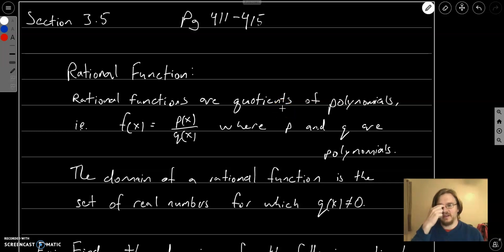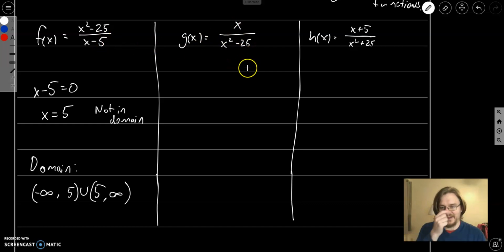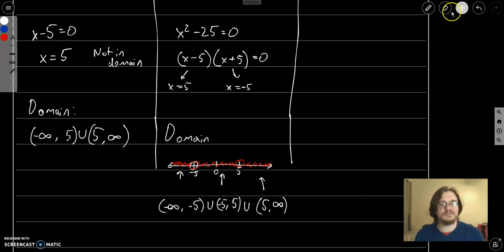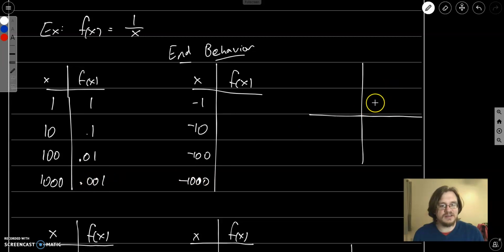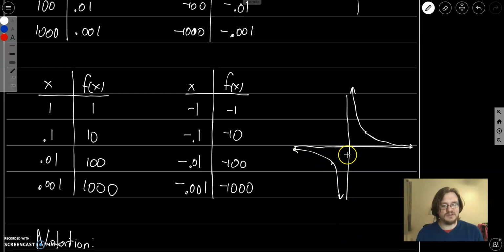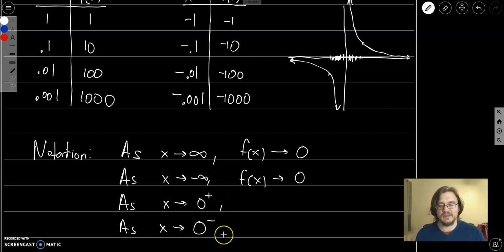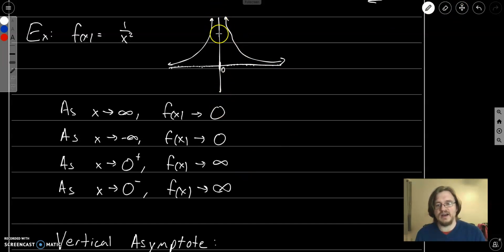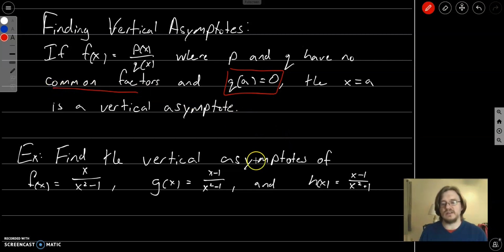M121 Section 3.5 Part I (Rational Functions)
This video covers Section 3.5 page 411-415.  Specific topics include: rational functions, domains of rational functions, notation for x approaching a number or infinity, and vertical asymptotes.